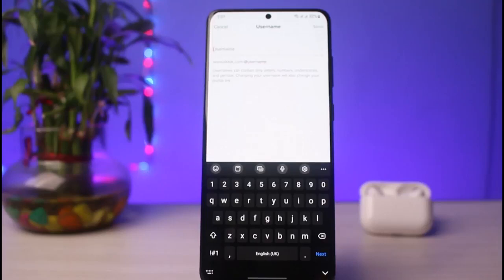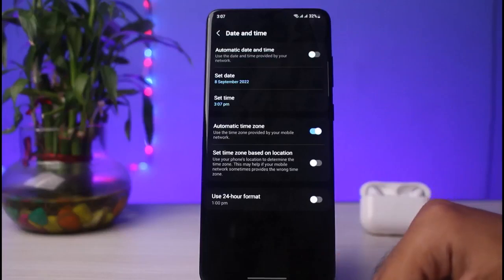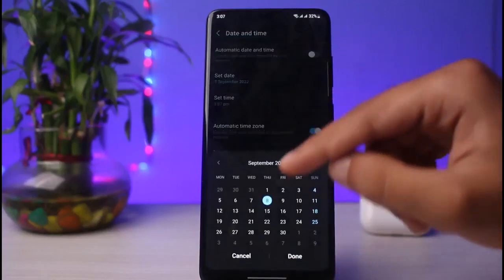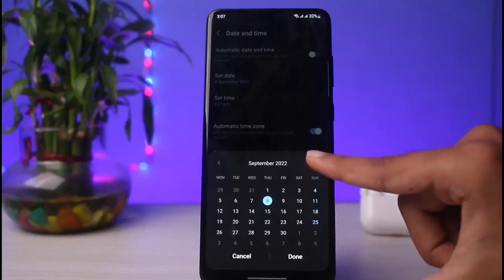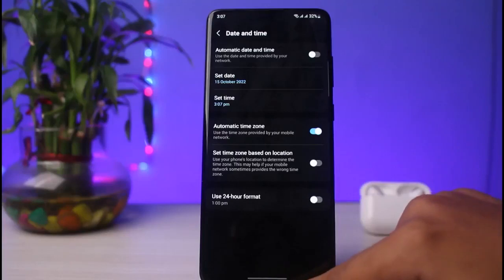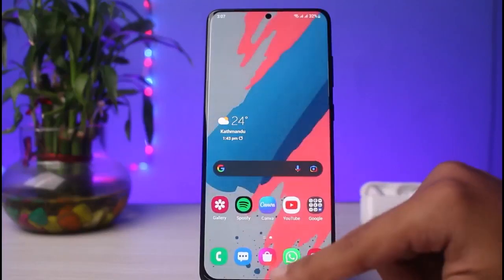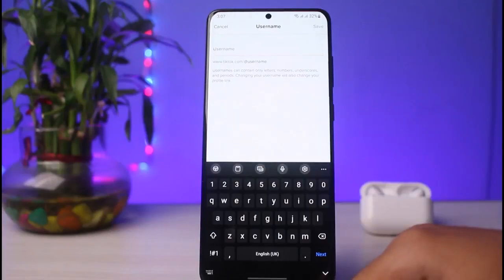How to Change Tiktok Username Without Waiting 30 Days | 2023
In this tutorial, I will guide you on How to Change Tiktok Username Without Waiting 30 Days.